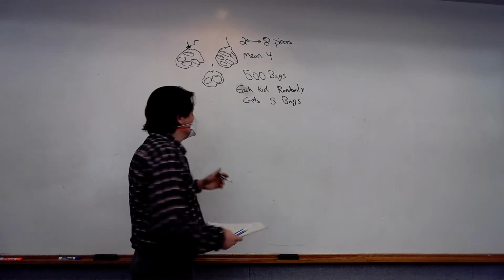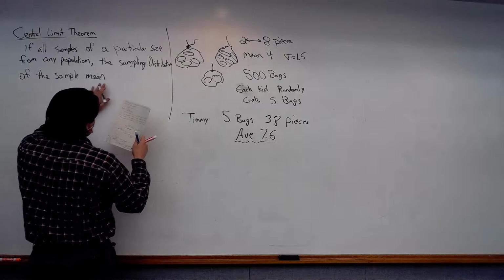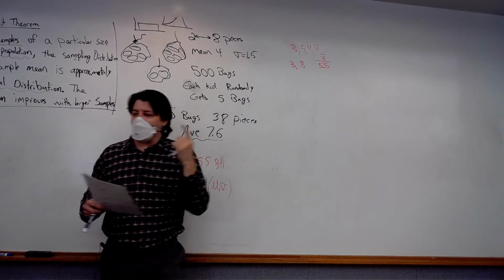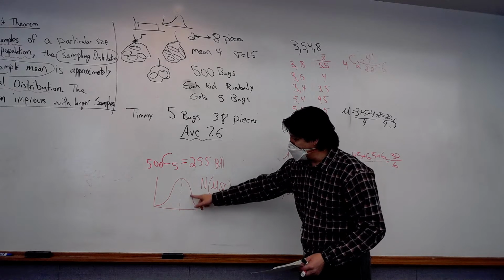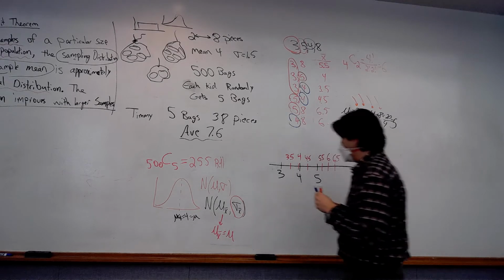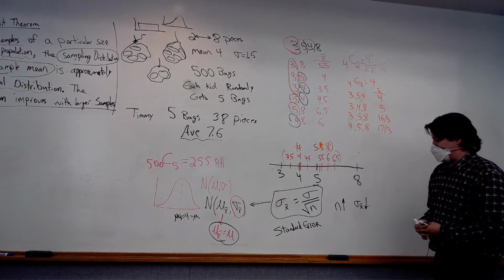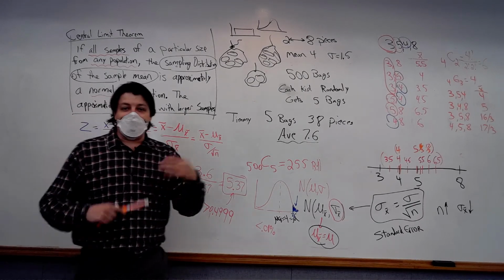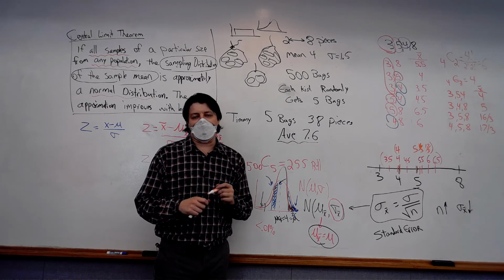Ch 8 Lecture Wednesday 10 21 2020 - Central Limit Theorem